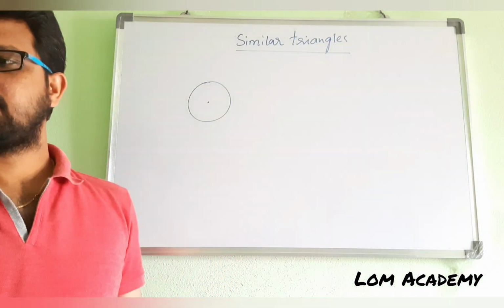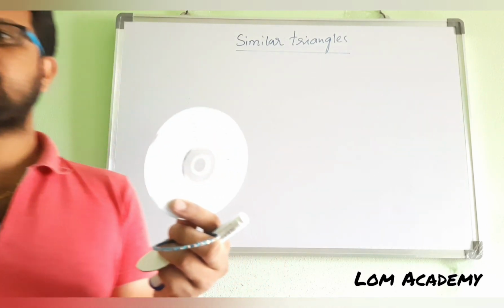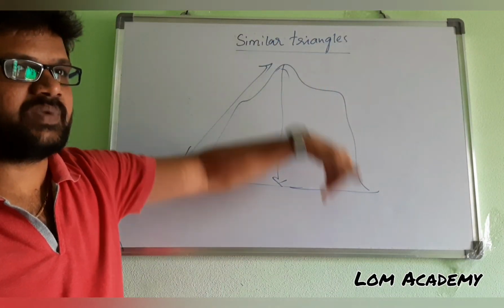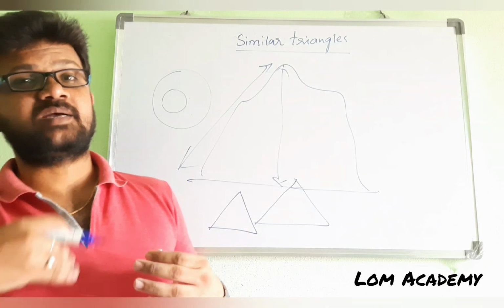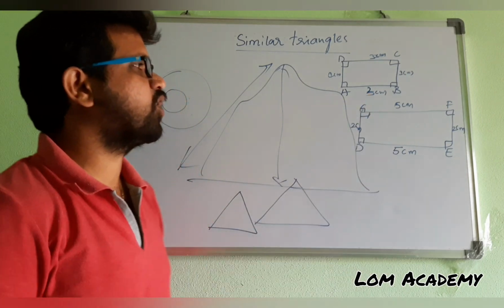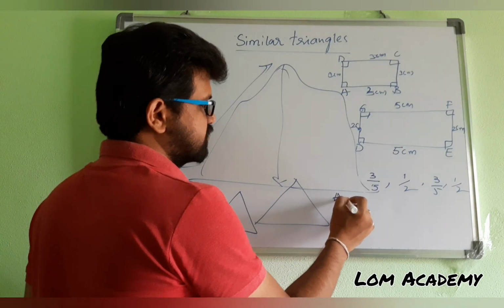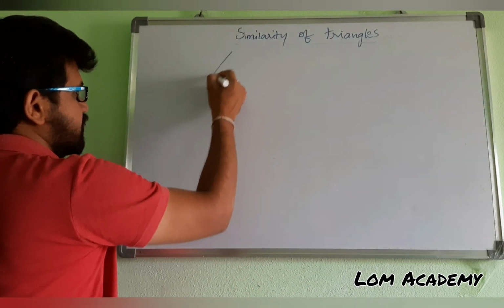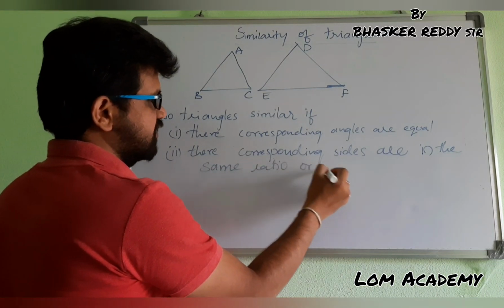Mathematics class 10 | Similar triangles Part 1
Video by
LOM ACADEMY

 Guide:
Subjects experts.